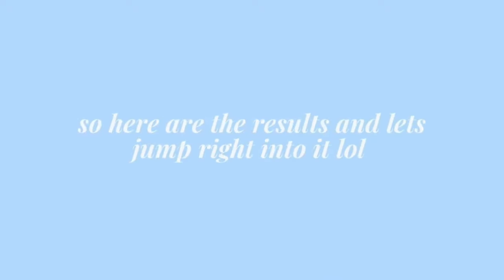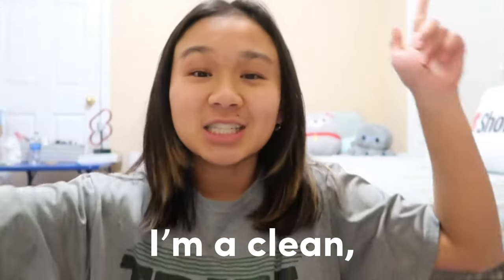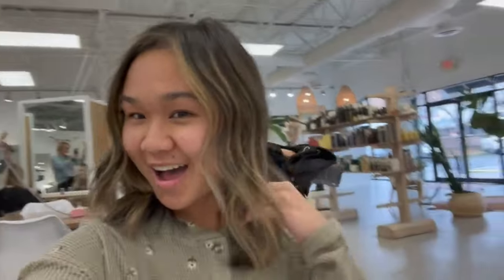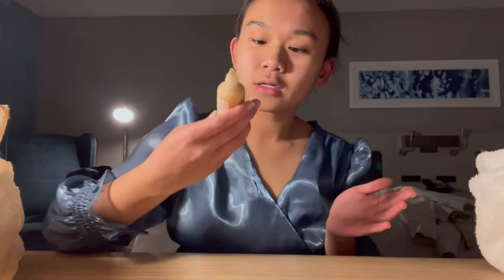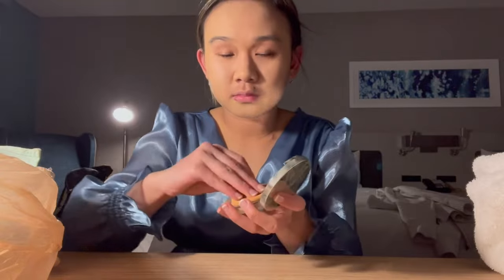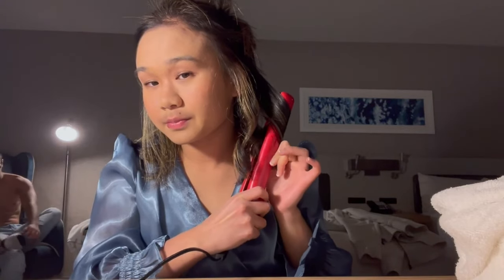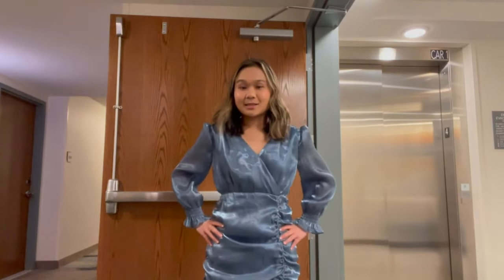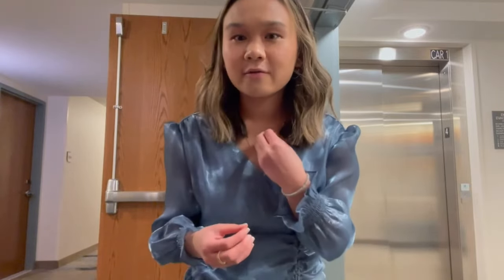22 BIRTHDAY GLOWUP!! 🥳 🎂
Hi guys! Today’s video is a BIRTHDAY GLOWUP! i recorded this video months and months ago but I finally got around to posting. Hope you guys enjoy!

FAQ
🌱 what state do you live in? Georgia
🧘🏻‍♀️ what editing software do you use? capcut

ooh you made it down here!! I LOVE YOU!! if you see this comment " 😊  ”